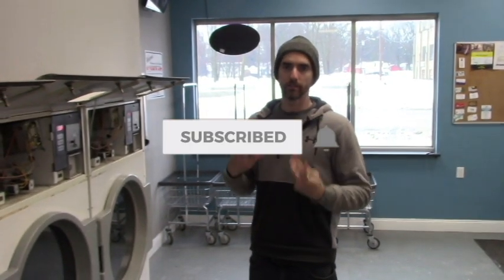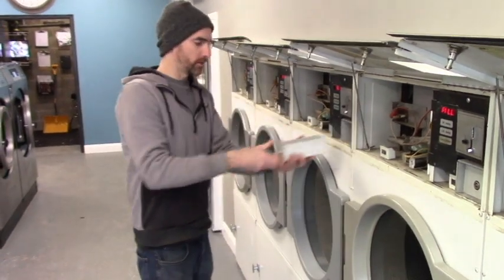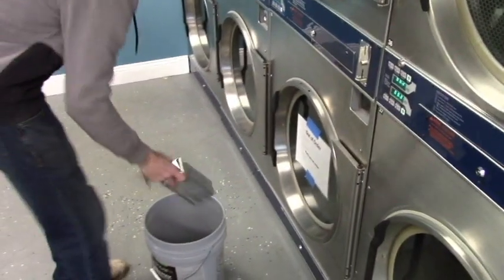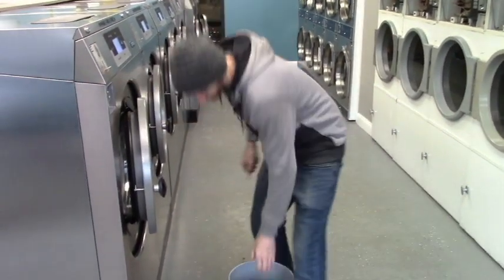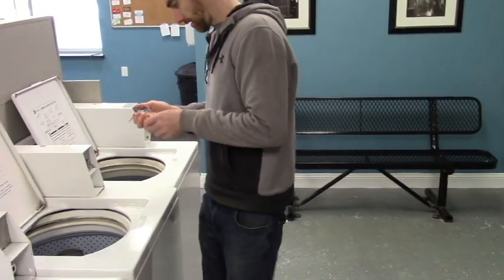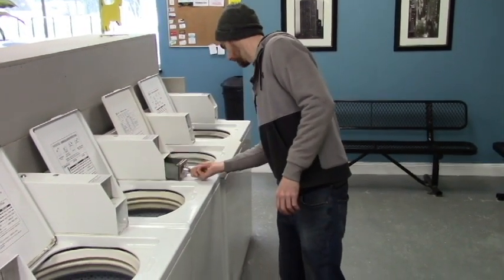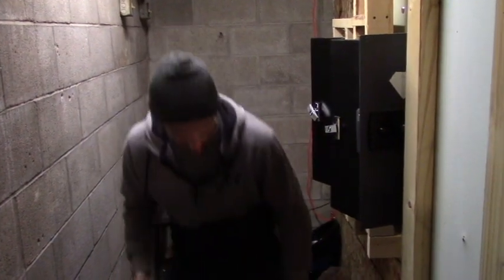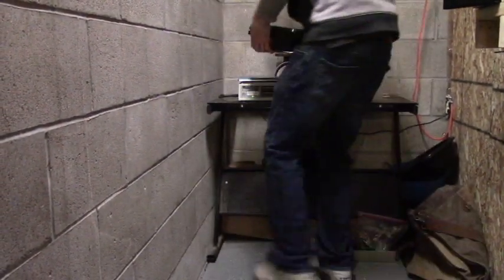$1,000+ LAUNDRY COLLECTION!! - Week 14 Quarter Video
We empty out the quarters at the laundromat for the 14th straight week! Lets see how we did! As always, we love your comments!!!